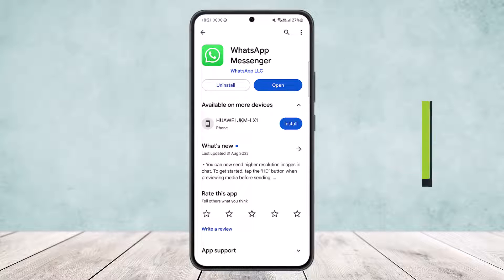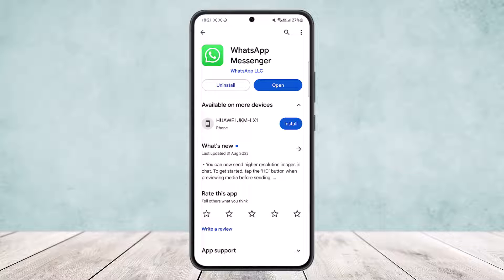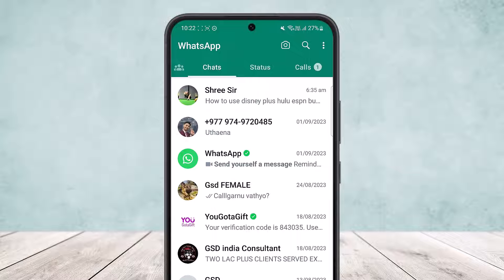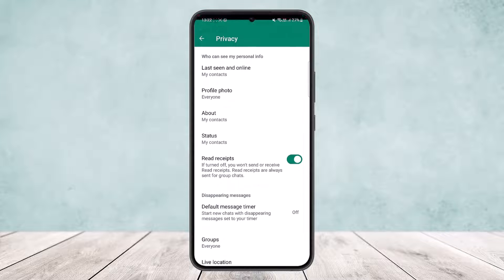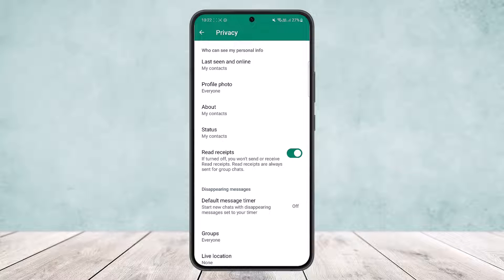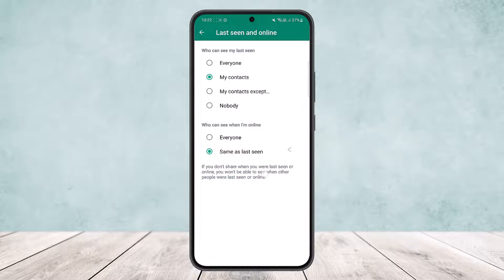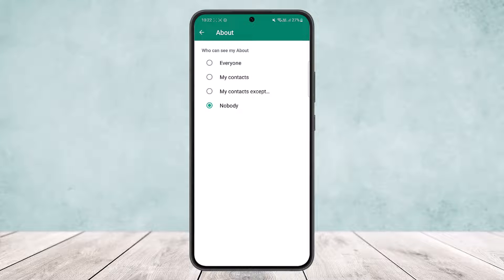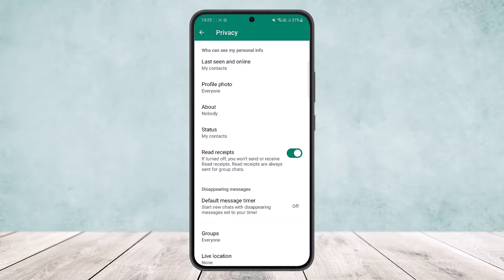How to Hide Phone Number in WhatsApp !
In this tutorial video, I will simply show you how to hide phone number in WhatsApp. So just make sure to watch this video till the end.

~ Video Chapters:
0:00 Introduction
0:13 Hide Phone Number
1:15 Outro